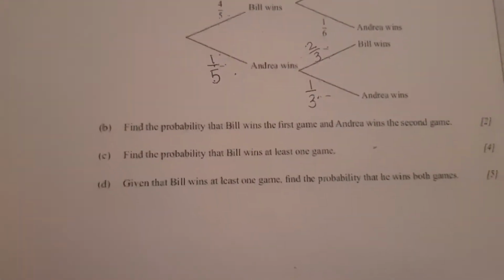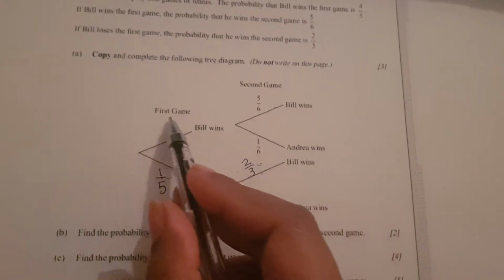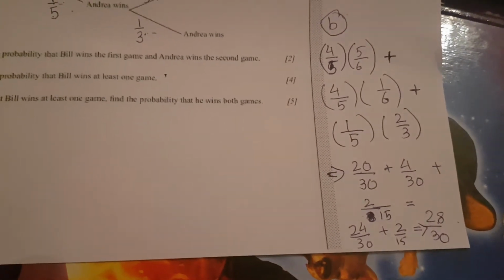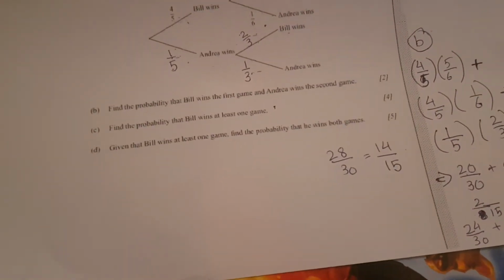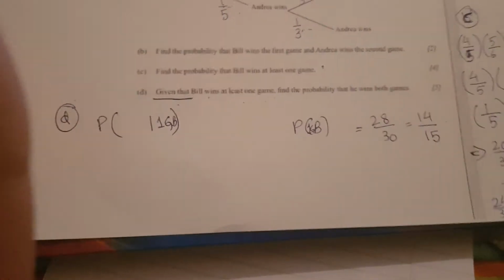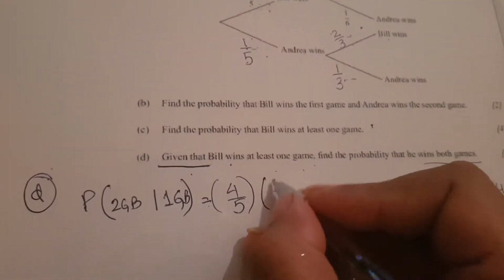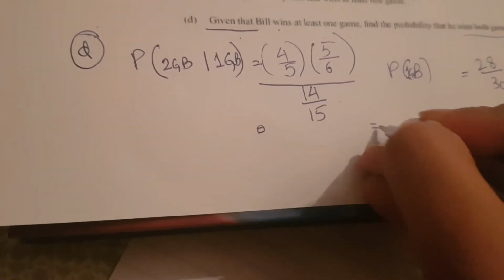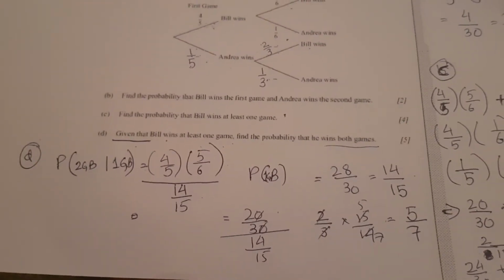IB MATH SL ,PURE MATH AND STATISTICS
IB Math SL (Probability and distribution ) PAST PAPERS WORKED SOLUTIONS